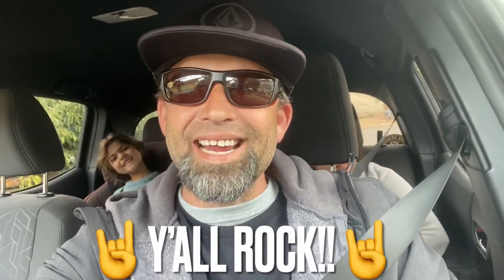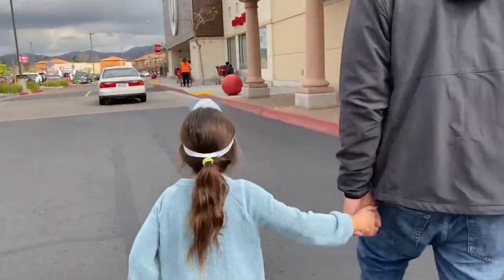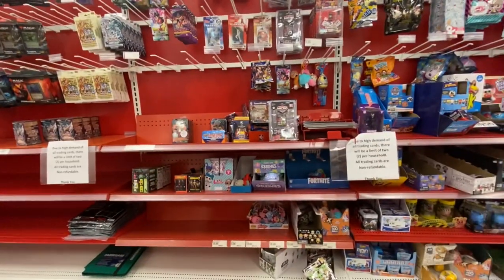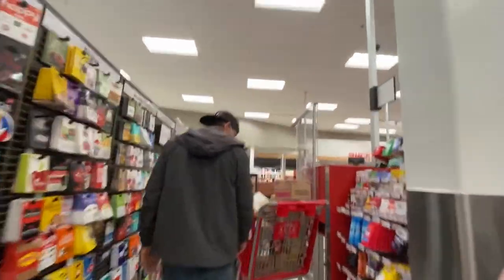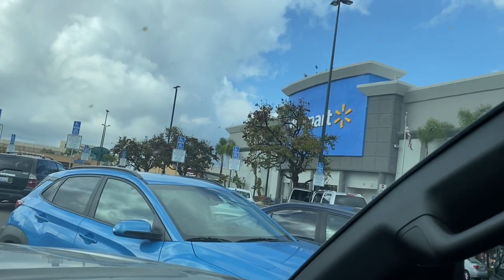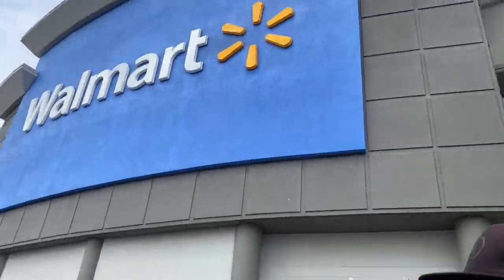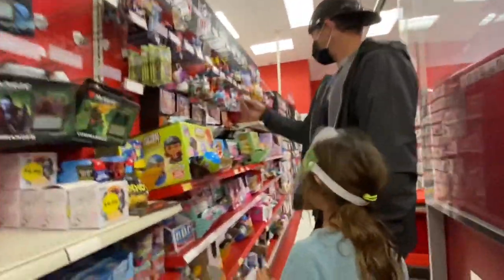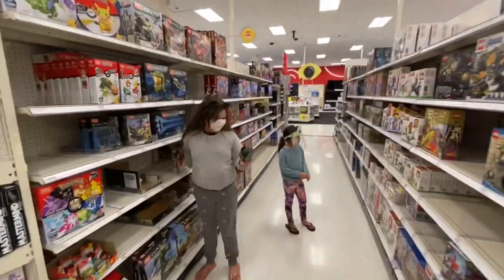💥How to Find Baseball Cards and Garbage Pail Kids in San Diego: First Retail Card Hunt!! (on cam)🤣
How do you get your cards?

I try to find them in retail.

This is how it’s done sometimes here in San Diego!!

The girls and I cruise to three different locations looking...and finding!!🤩

I hope y’all dig watching it as much as I did making it!!

One love and peace!!